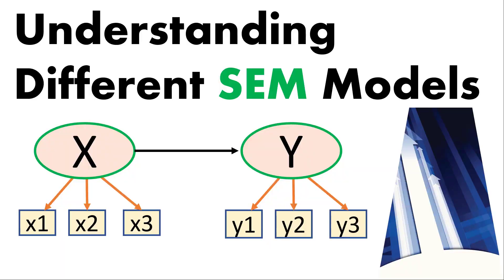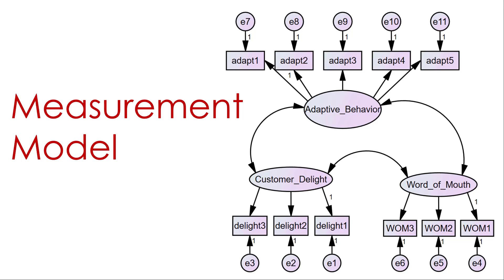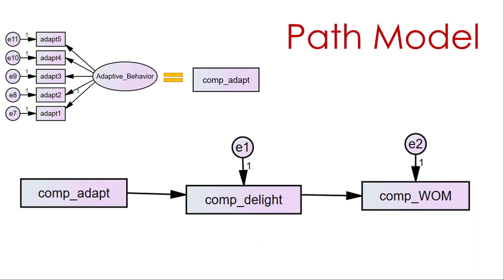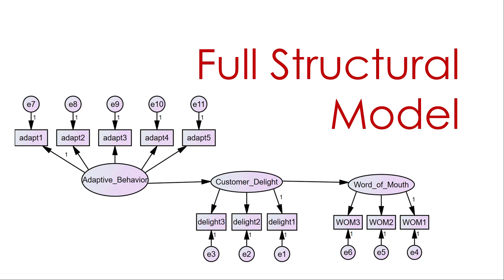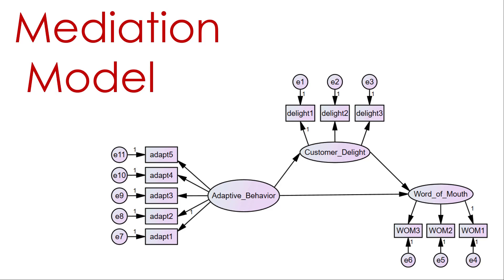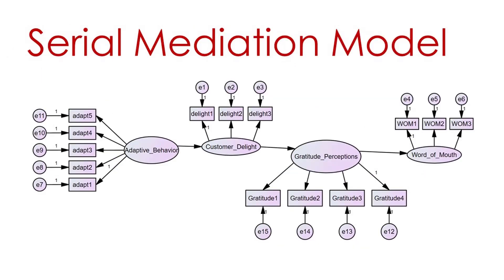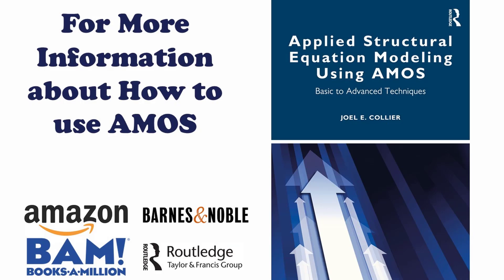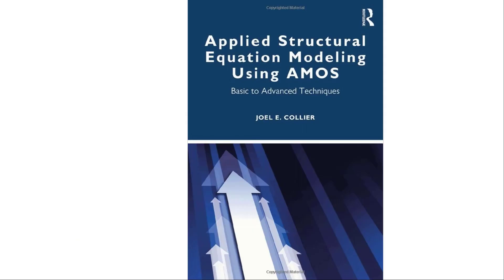Understanding the Different Models in SEM (structural equation modeling)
This video explains the different models in SEM.  The video discusses measurement models, path models, and full structural models.  Additionally, a discussion is had on types of mediation models along with higher order models.
If you are looking for more information about structural equation modeling, see my book titled, Applied Structural Equation Modeling using AMOS. The book can be purchased at:
 -and-
Barnes and Noble: